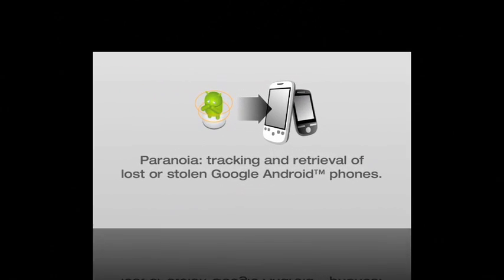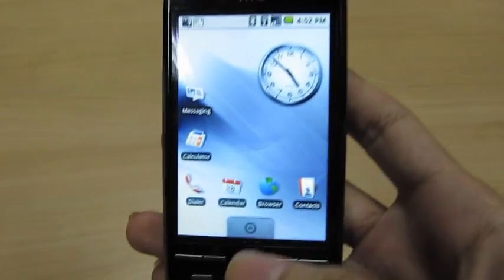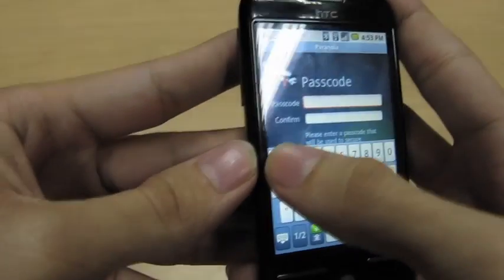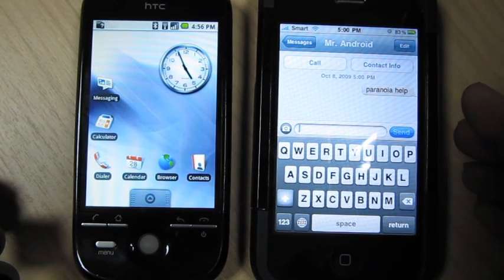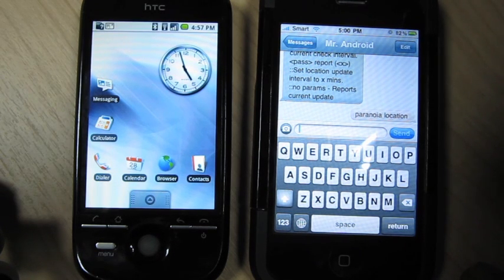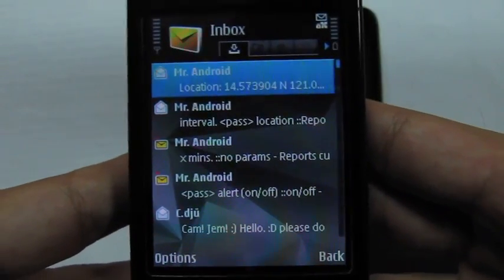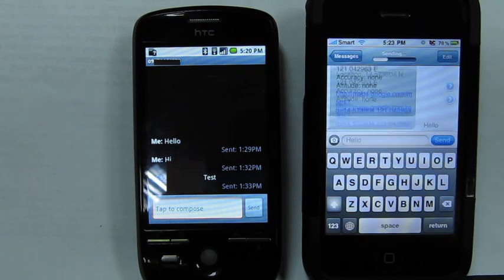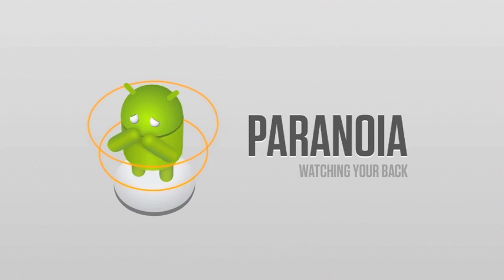Paranoia by Nohako Studios - Device tracking for Android Phones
Device Tracking and Recovery for Google Android™ mobile phones.

Subtitles are available. (Click CC)

PLEASE VOTE for us!

SMART's Mobile Developer Competition featuring Android™

Philip Cheang, Wilhansen Li, and Rodrick Tan